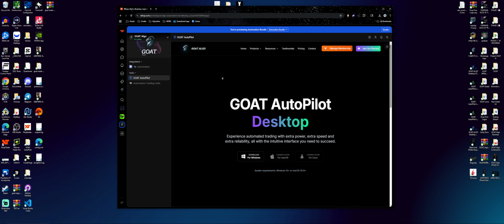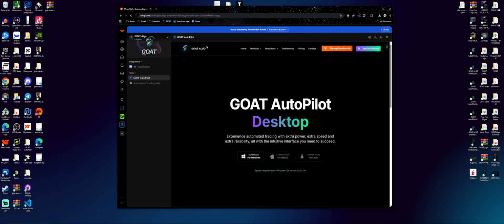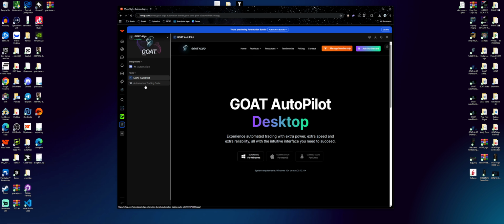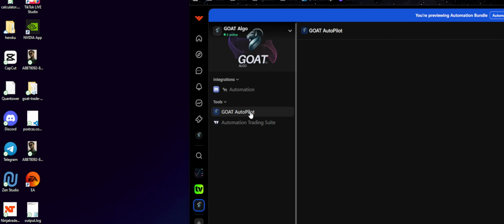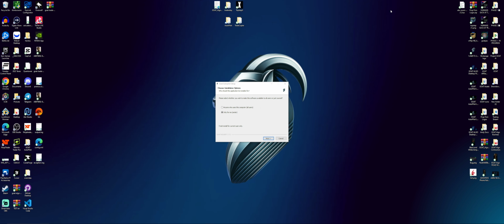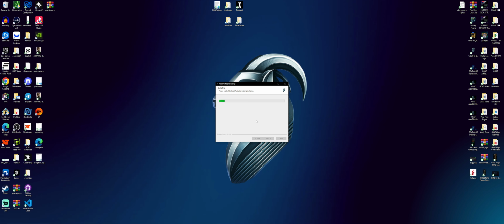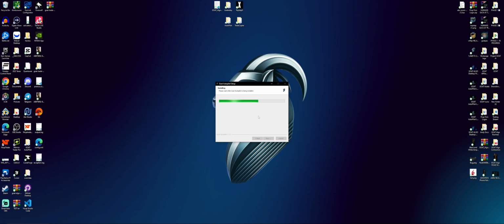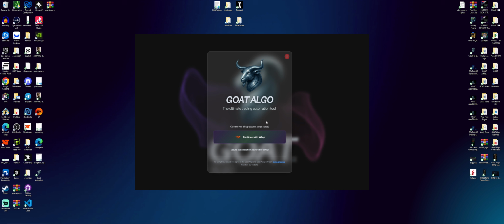How to Download: GOAT AutoPilot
📥 How to Download GOAT AutoPilot on Windows Desktop via Whop

In this step-by-step tutorial, we’ll walk you through the entire process of downloading and installing GOAT AutoPilot on your Windows desktop using Whop. Whether you’re a first-time user or upgrading to the latest version, this guide ensures you get up and running in just a few minutes.

In this video, you’ll learn:

- How to log into your Whop account

- Where to find your GOAT AutoPilot download link

- How to install the software on Windows

GOAT AutoPilot is the ultimate trading automation tool — seamlessly connecting your TradingView strategies to supported brokerages for lightning-fast execution.

📌 Requirements:

- Active GOAT AutoPilot subscription on Whop